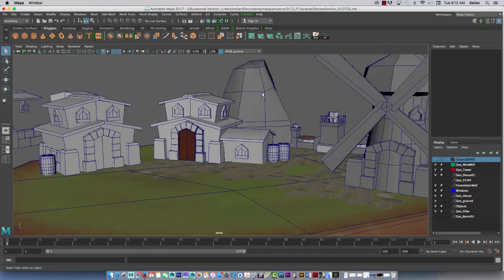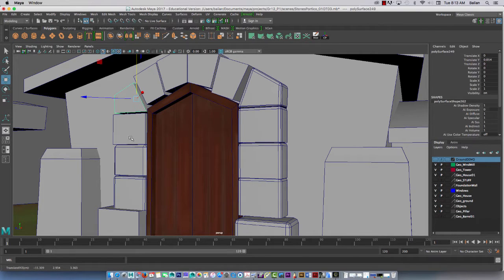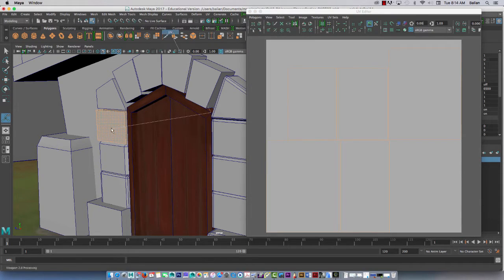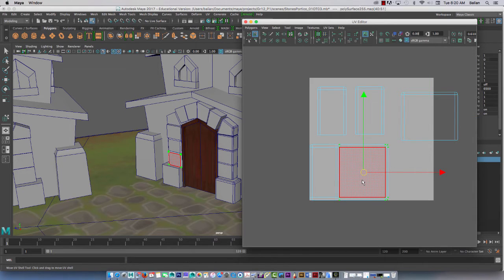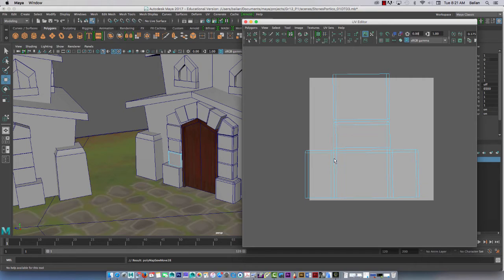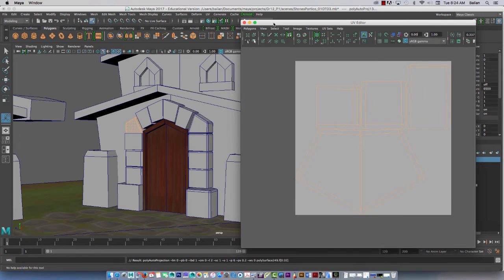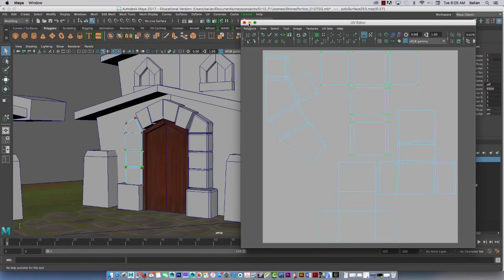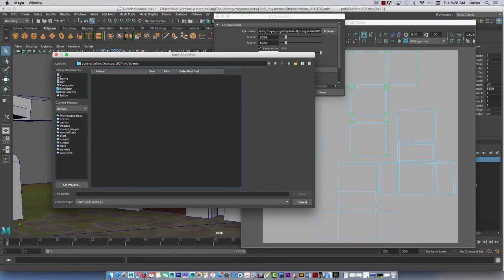Maya 2017 UV Unwrap 4 Stone Boulders around a Door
a demo on unwrapping 4 stone boulders using Maya 2017